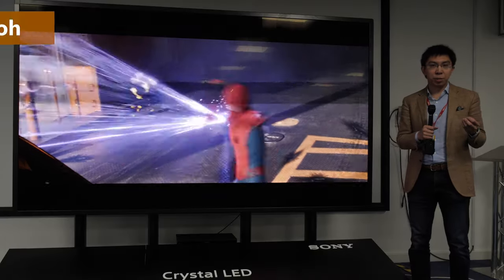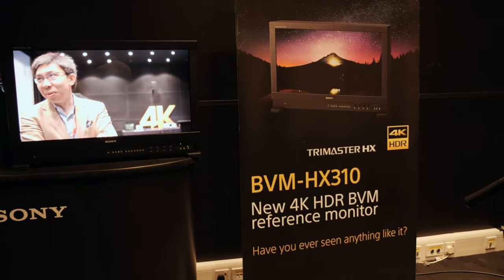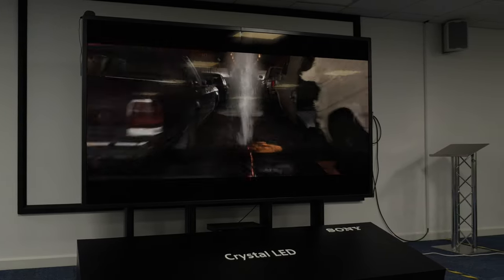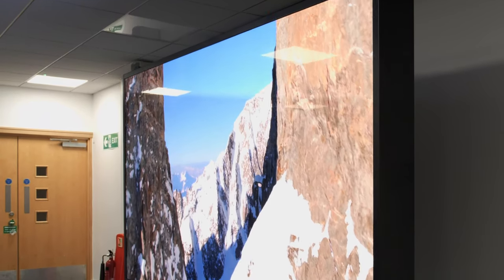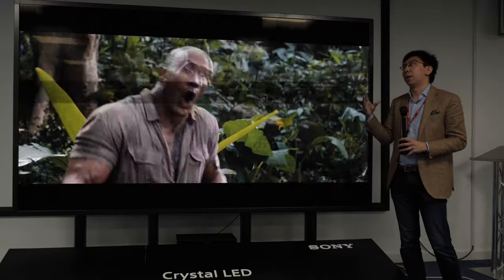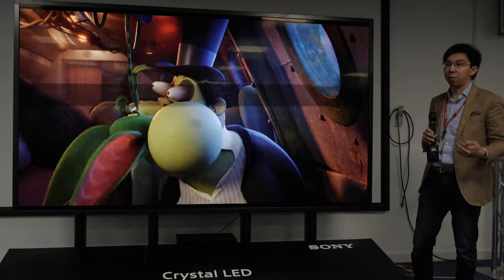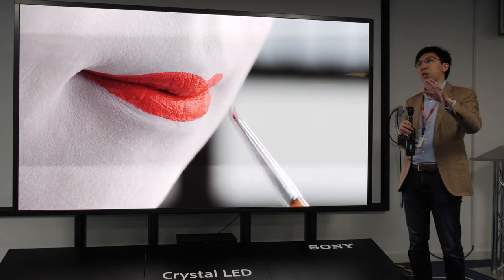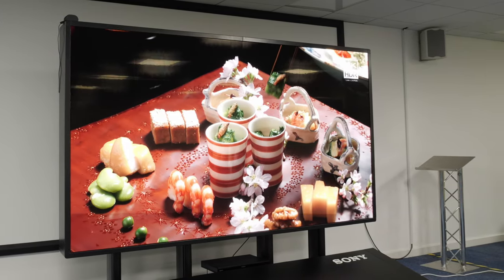Sony Crystal LED (MicroLED) 2019: HUGE Display with 1000 Nits Full Screen!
We saw the 110-inch Sony Crystal LED (formerly known as CLEDIS) at the company's Basingstoke office, and learnt a bit about their take on MicroLED self-emissive technology which is capable of delivering 1000 nits of peak brightness full-screen.

Various turnkey packages of the Sony Crystal LED Display can be ordered through AWE Europe, a UK distributor: